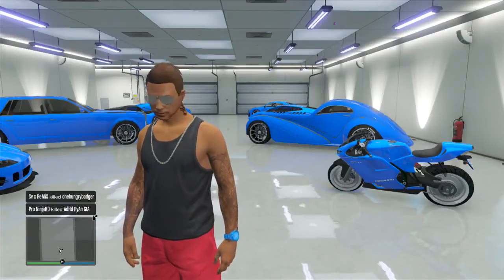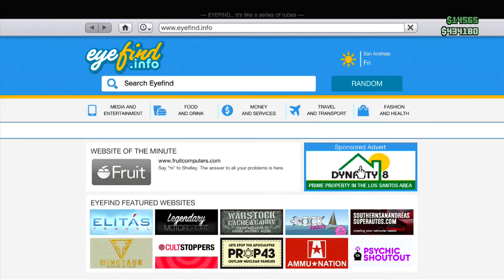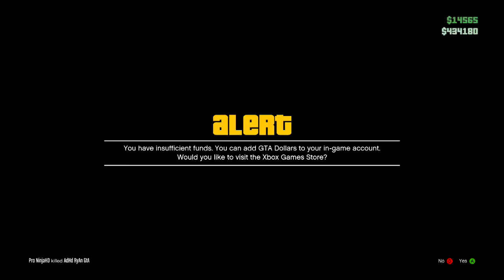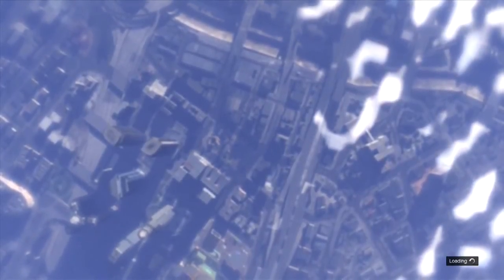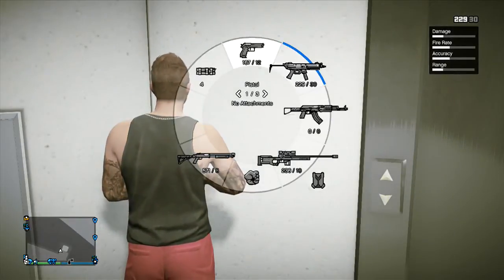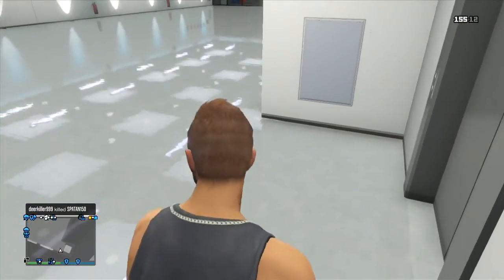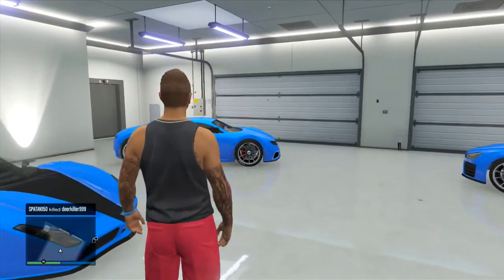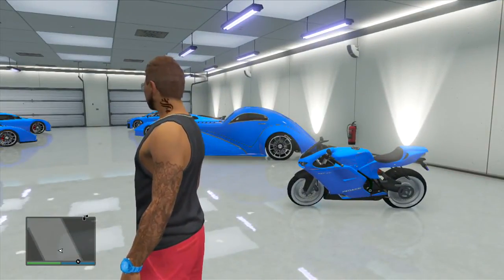GTA 5 Tutorial How to Shoot inside your own Garage! Method 1 PS3 Xbox360